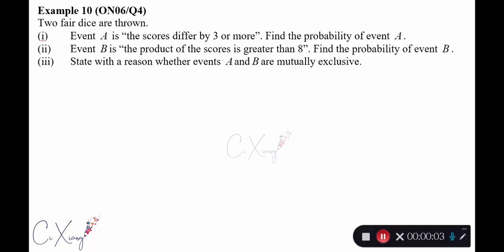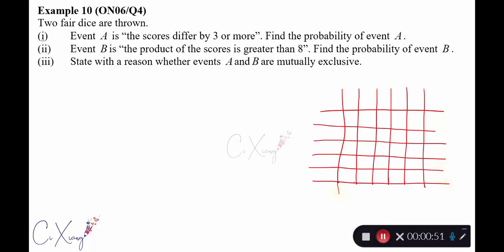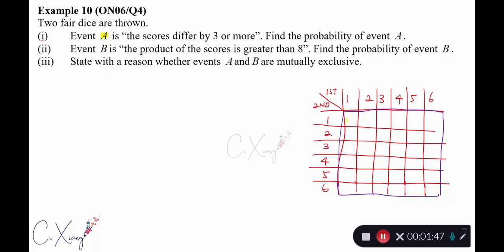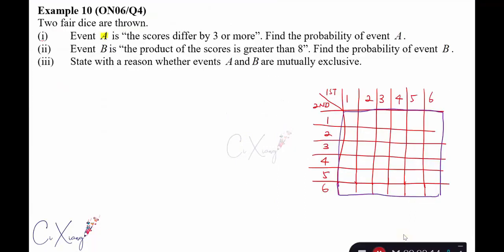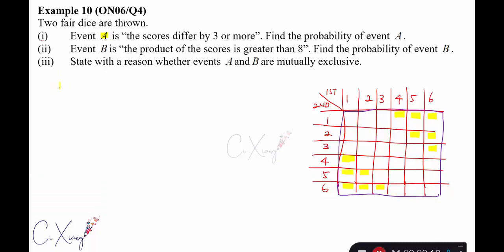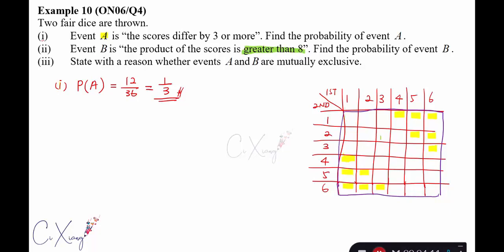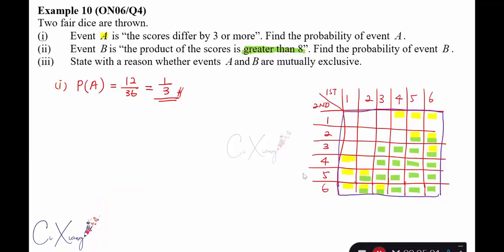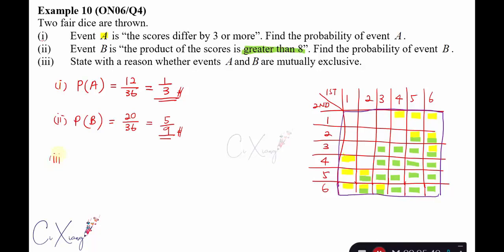9709 Paper 5 Statistics 1 Chp3 Probability [7]